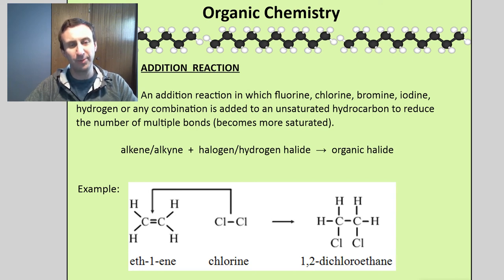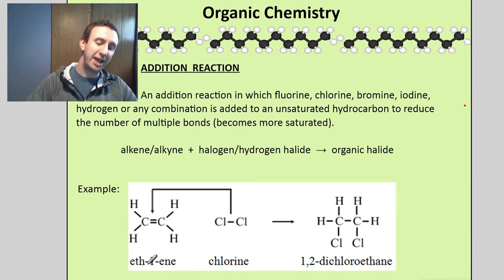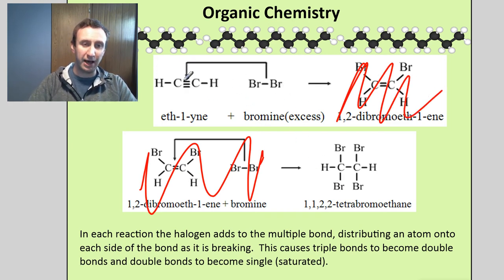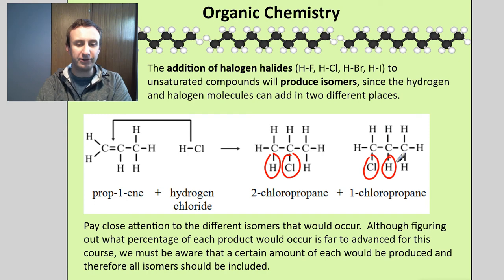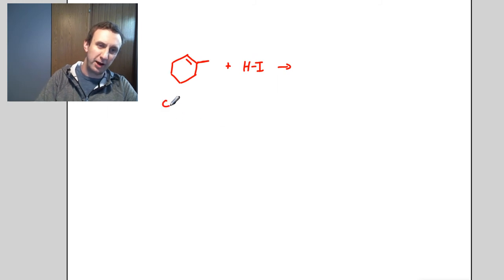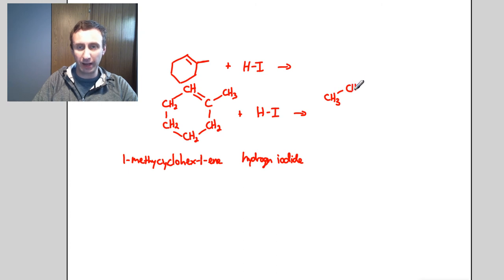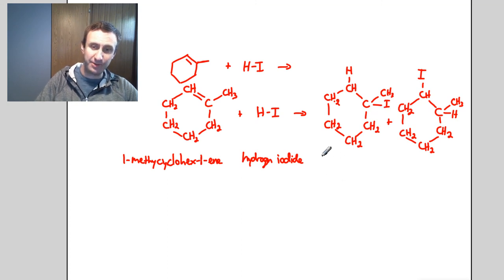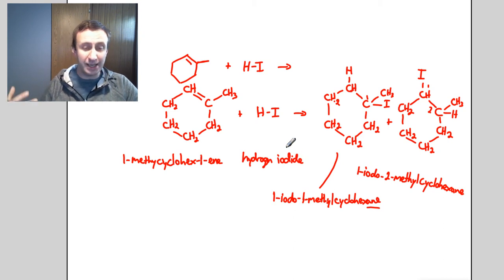addition of halogens and hydrogen halides